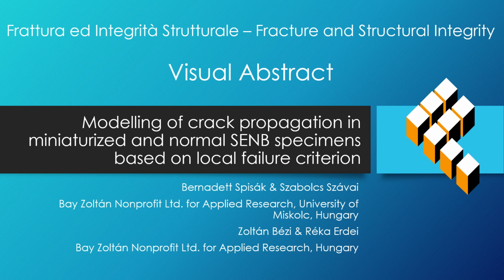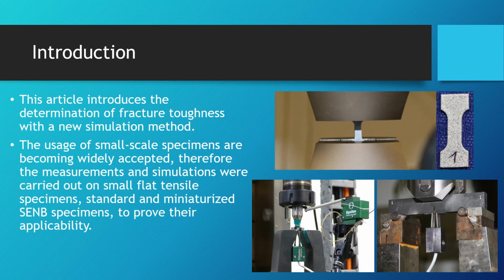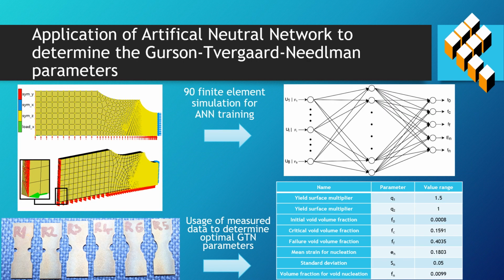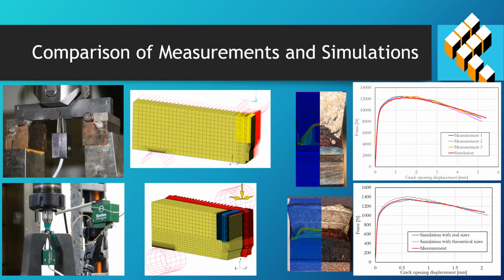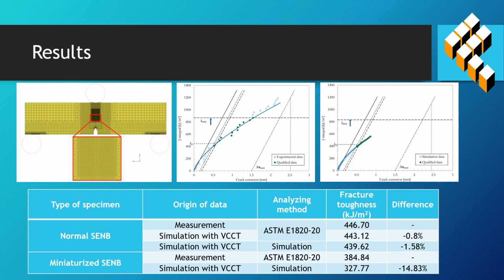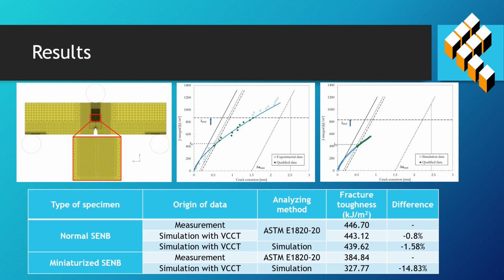Modelling of crack propagation in miniaturized and normal SENB specimens based on local failure ...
The use of miniaturized specimen testing methods is a promising way to solve the problem of limited materials in RPV monitoring programs. The use of miniature specimens allows the evaluation of fracture toughness from other specimen materials used. In particular, the small-size compact tensile test specimen (0.16T CT) is promising for the determination of fracture toughness, as it can be produced from the standard size Charpy specimen that has already been tested. However, if we have only 0.16T CT test, we cannot investigate the dimensional response and also have only one restricted deformation state, which may pose problems in verifying geometry independence and determining local parameters for state-of-the-art analyses. It is therefore recommended to prepare at least two tests with two different restricted deformation specimens. Therefore, the testing of mini single edge notched bending (SENB) is also required and can be worked out from the Charpy specimens. The paper presents the determination of fracture toughness for these miniaturized specimens by modifying the virtual crack closure technique (VCCT) simulation method using GTN parameters instead of energy release as the driving force. This allows the calculation of the J-integral to proceed in parallel with the crack propagation.